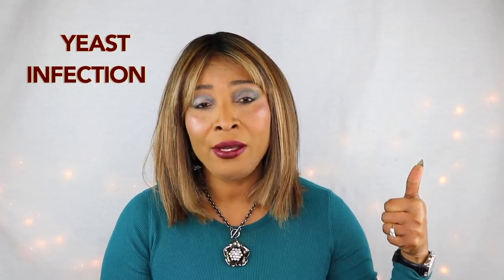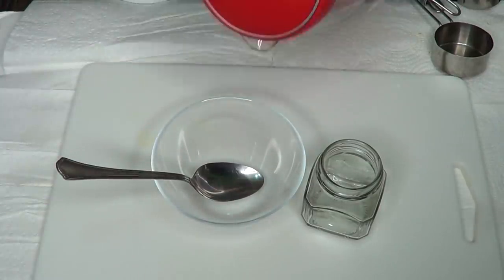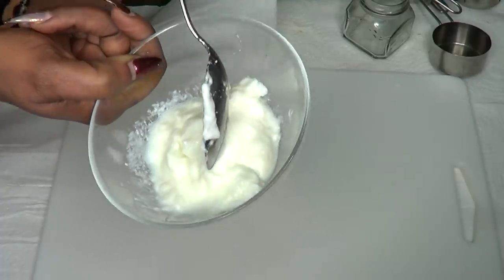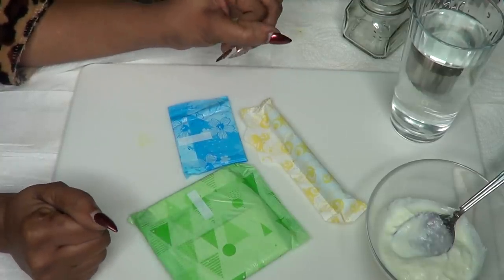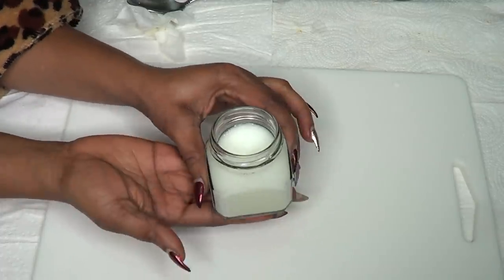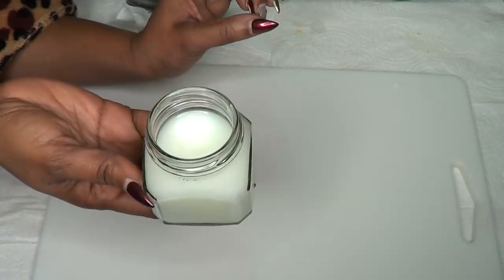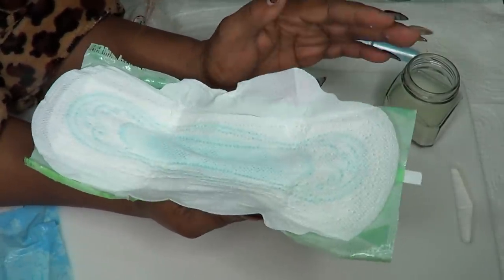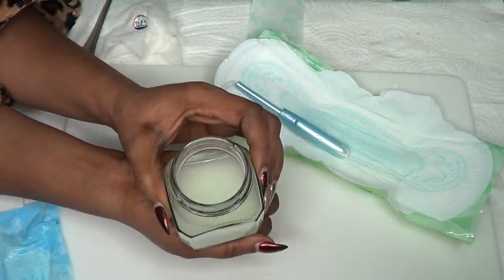IN 3 DAYS GET RID OF YEAST. FAST ACTING REMEDY |Khichi Beauty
IN 3 DAYS GET RID OF YEAST AT HOME. FAST ACTING REMEDY.

PRODUCTS WITH COLLAGEN I LOVE:
ANTI AGING
COLLAGEN POWDER